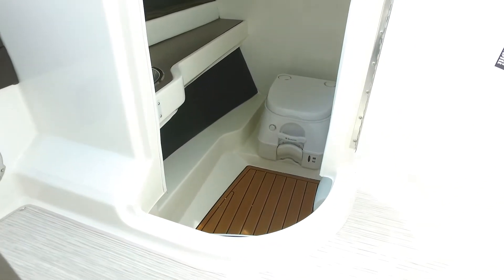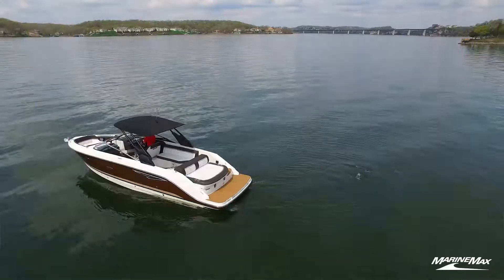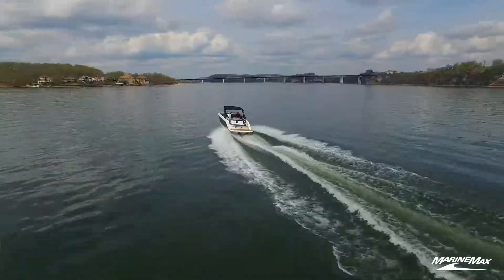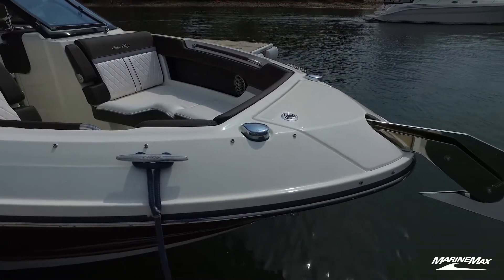Experience A High Level Of Excellence And Craft With The 2017 Sea Ray SLX 280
The SLX 280 delivers a higher level of excellence that you'll see and feel. Upscale styling and a gorgeously sculpted hull make an instant impression while slicing through the water. Craftsmanship is apparent down to the last stitch. Cutting-edge technology makes a statement at every turn, thanks to innovations like Dynamic Display and Quiet Ride™, featuring Tuned Transom®. Captain and passengers alike are treated to smooth, responsive performance and ample amenities, like the optional wetbar, to extend day into evening. After all, luxury loves company.